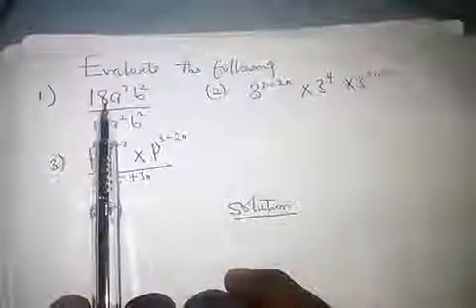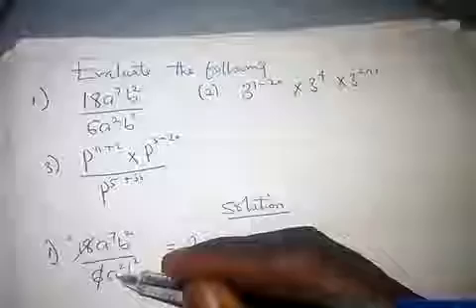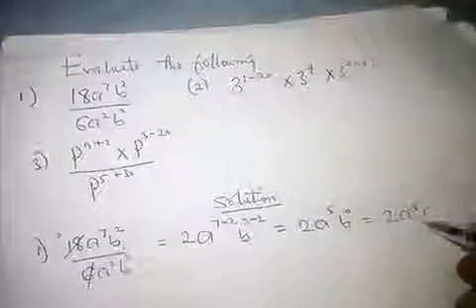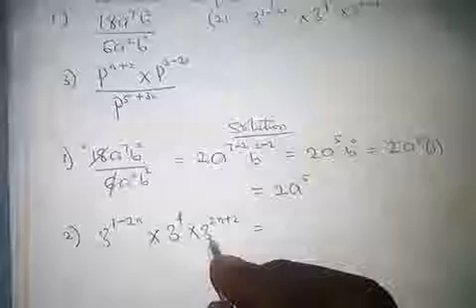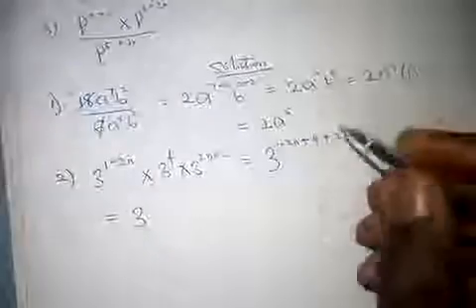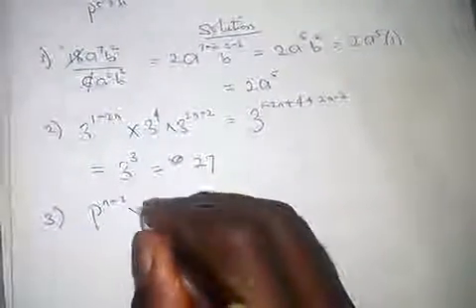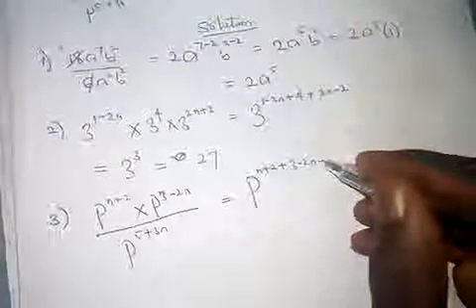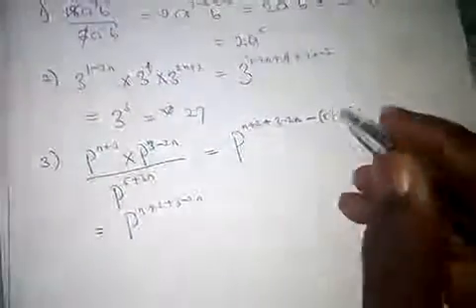Indices - worked examples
Lectures on indices. Worked examples